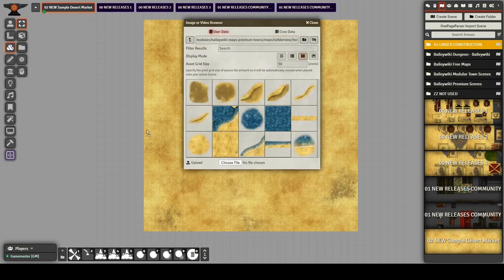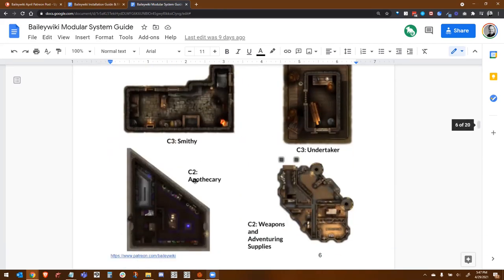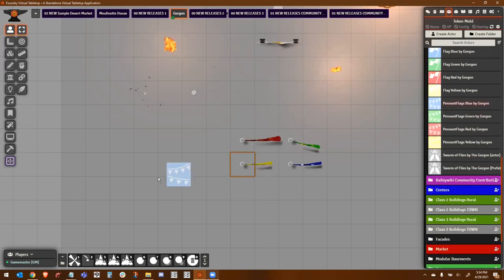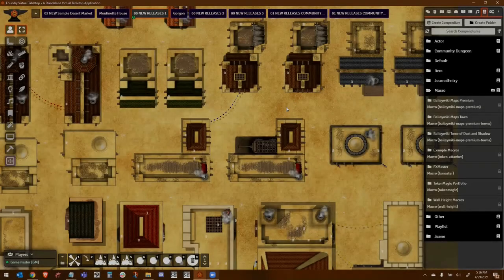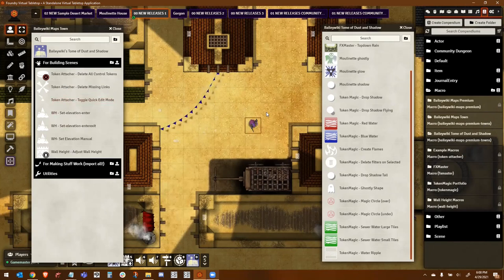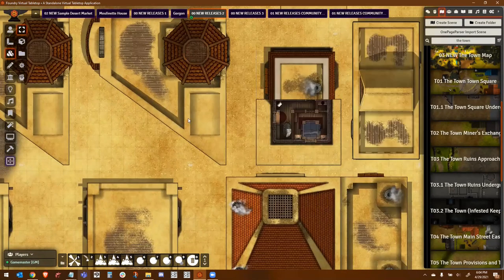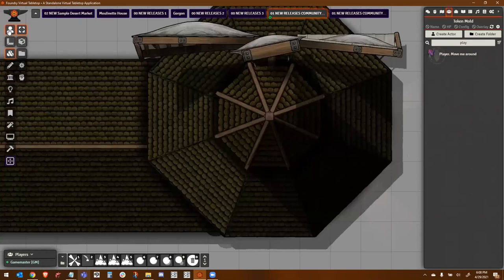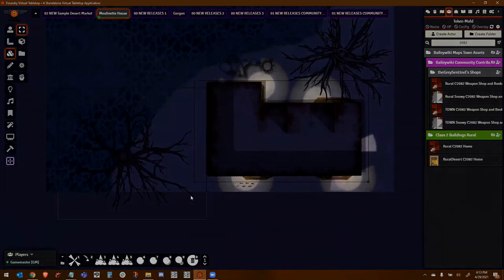Foundry VTT Module: "Living Desert" expansion for the Modular Town System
We're colonizing the desert with a massive expansion of desert-themed assets, but also bringing it to life with new animated assets by The Gorgon! I also feature some new useful macros, some supporting assets for the Moulinette system, and some outstanding new assets from Baileywiki community members Abominablerob and Shaftoe.

Jump around the time stamps to what you find interesting, and let's get started!

00:00 Intro & Release Highlights
02:50 Installation and Setup
04:18 New Animated Assets by The Gorgon
08:29 More by the Gorgon
09:26 New Interior Walls for building with Moulinette Module
11:53 New Macros and the New Token Magic FX GUI
17:08 New Desert Motif for Class 3 Buildings
18:37 New Desert Motif for Class 2 Buildings
19:13 New Building Portfolio from Contest Winner: Abominablerob
22:56 New Bathhouse and Library from Contest Winner: Shaftoe
25:07 Closing Thoughts